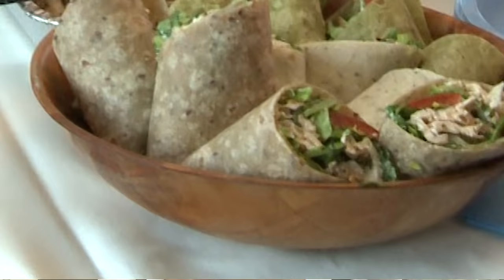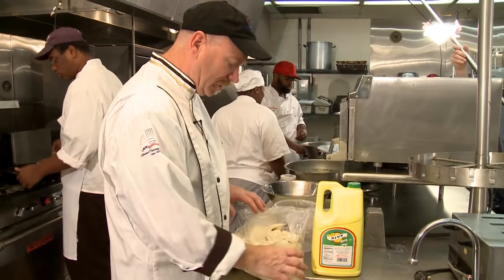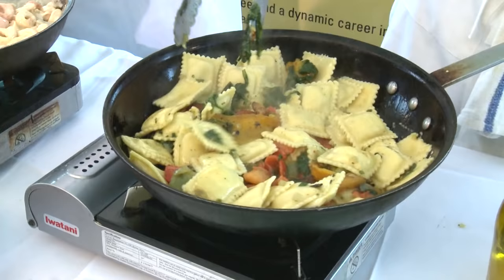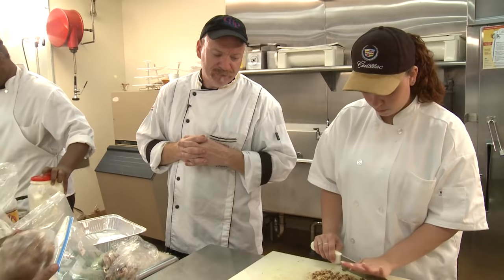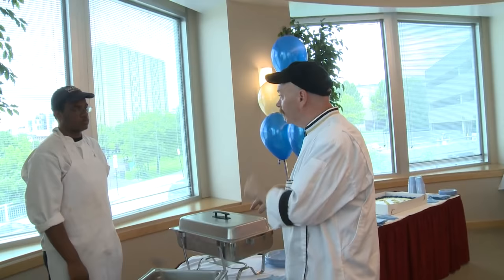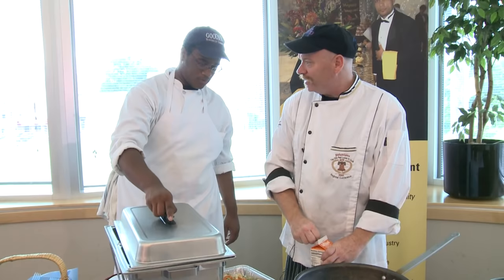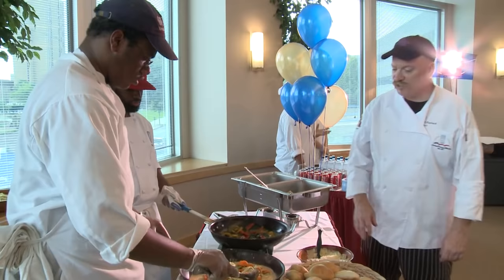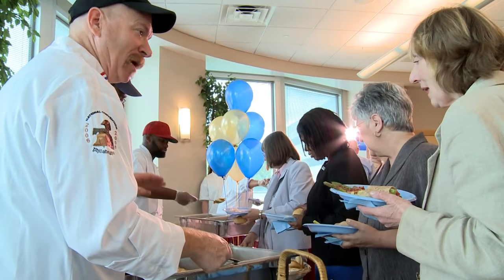The Chefs Cook! Catering Documentary